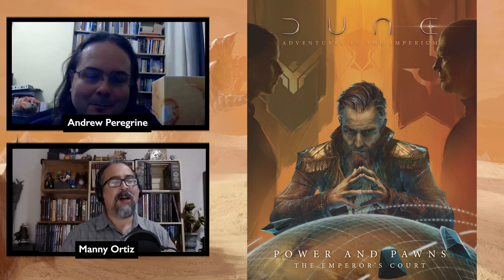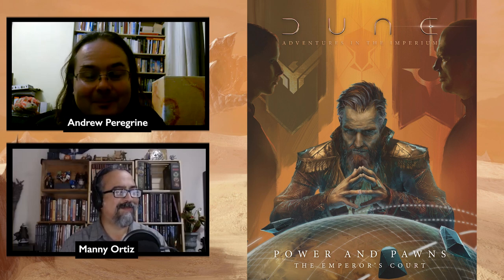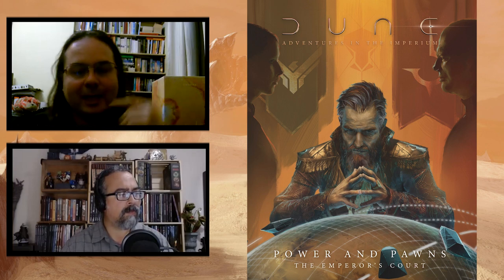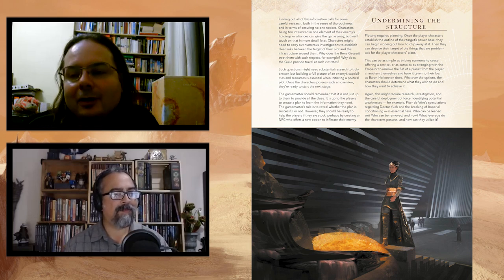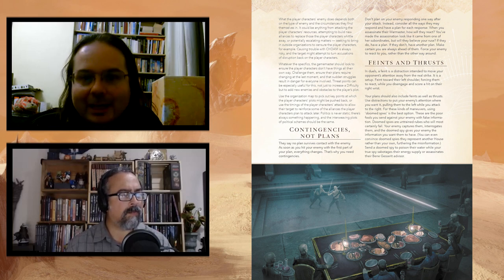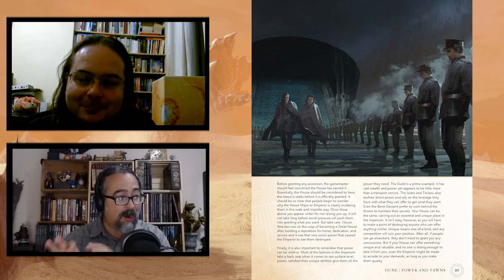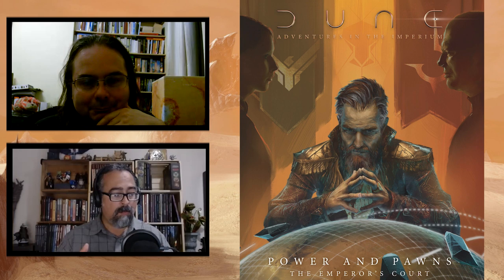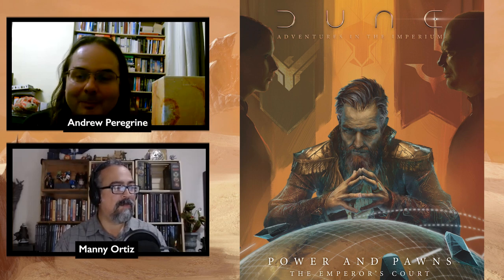Dune: Power And Pawns: The Emperors Court - Everything You Wanted To Know With Andrew Peregrine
Manny interviews Andrew Peregrine about everything dealing with Dune: Power And Pawns: The Emperors Court, a sourcebook for Dune: Adventures In The Imperium roleplaying game for Modiphius Entertainment.